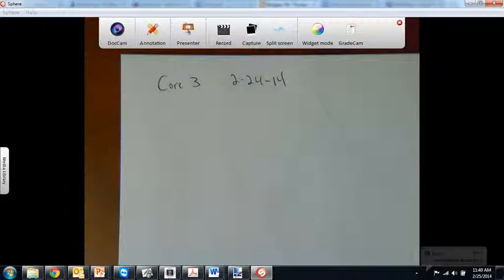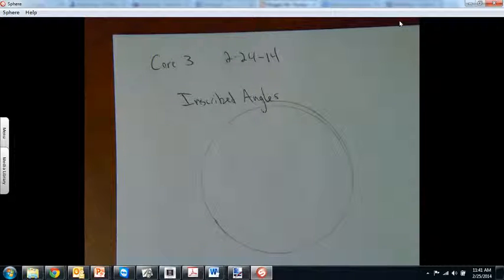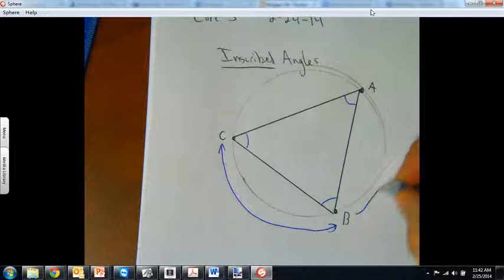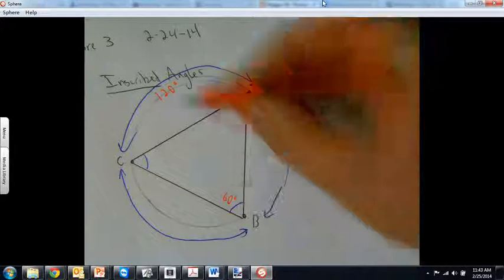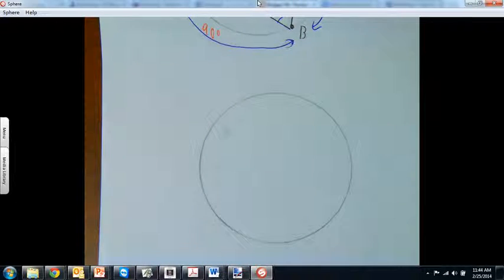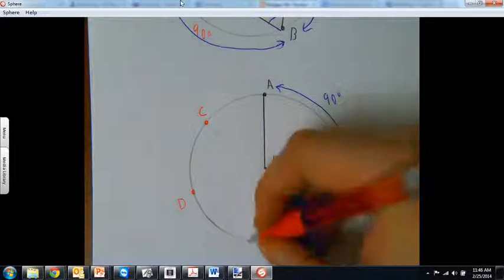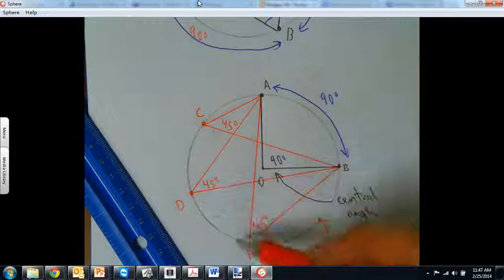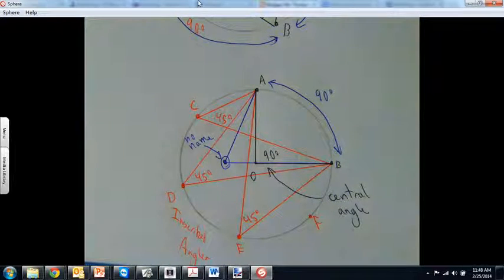Core 3 on 2 24 14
Inscribed Angles and their Properties